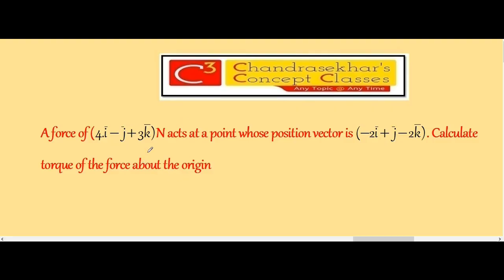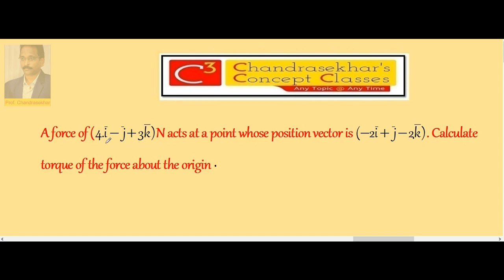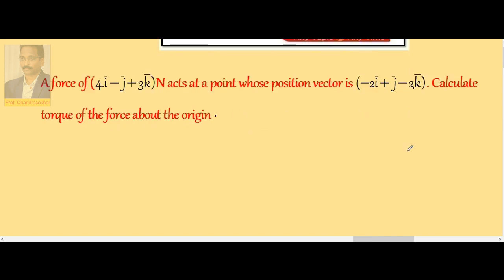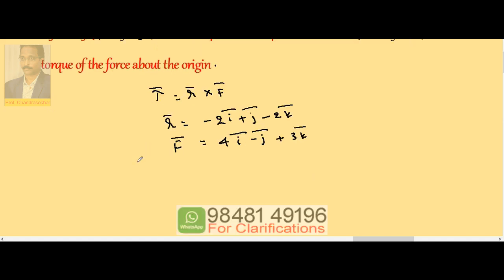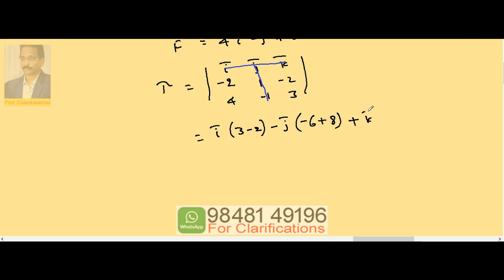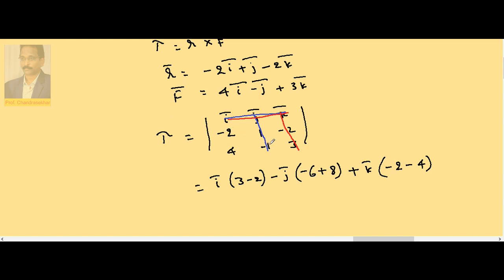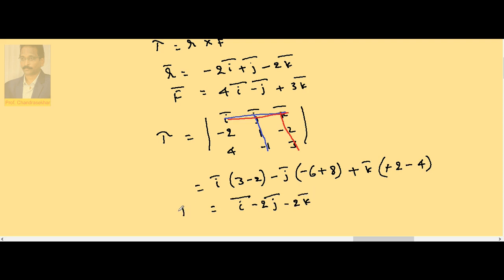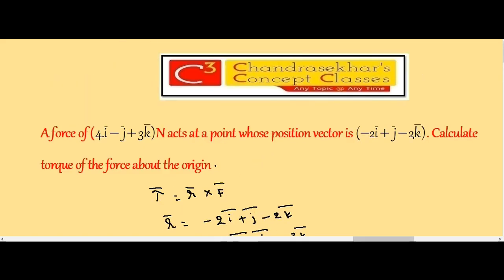6 Torque & Angular Momentum 1.12 | Rotatory Motion | Inter (+1) 1st Year Physics